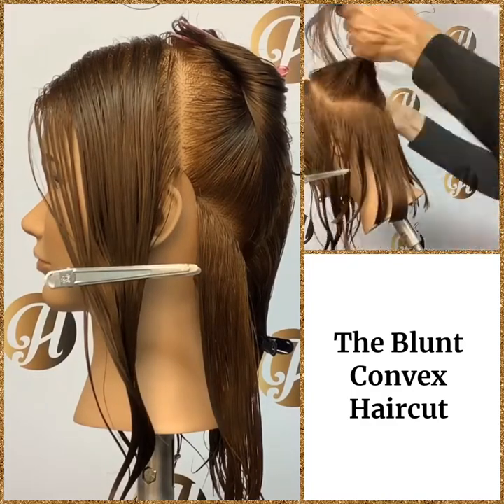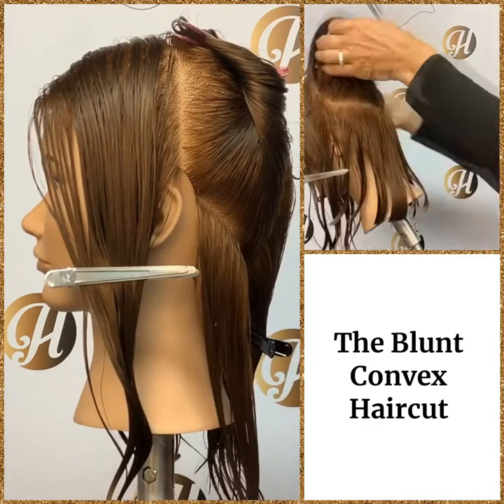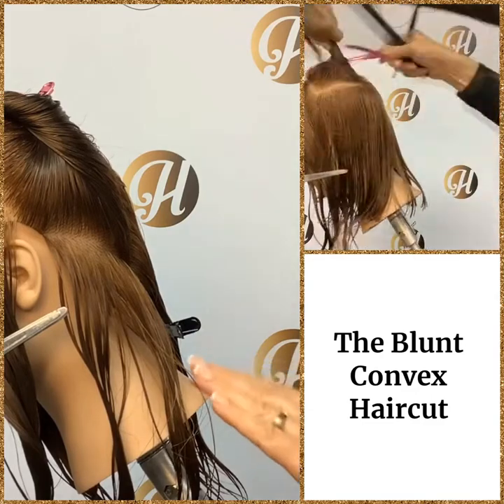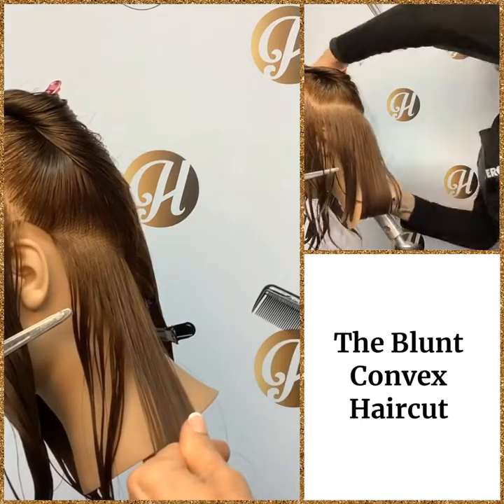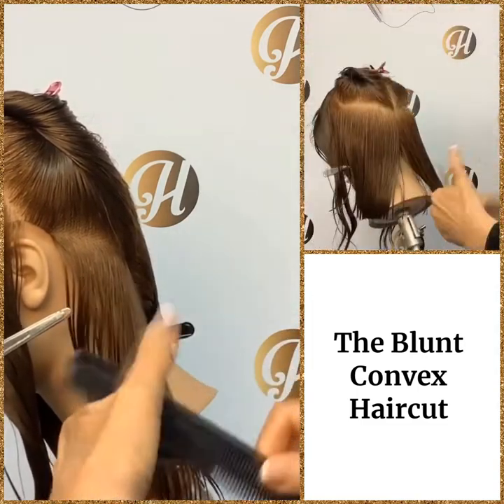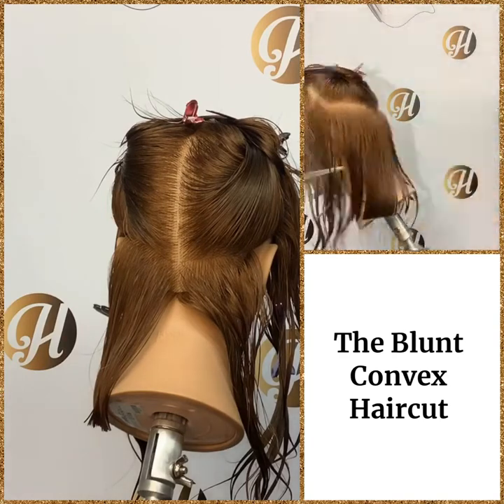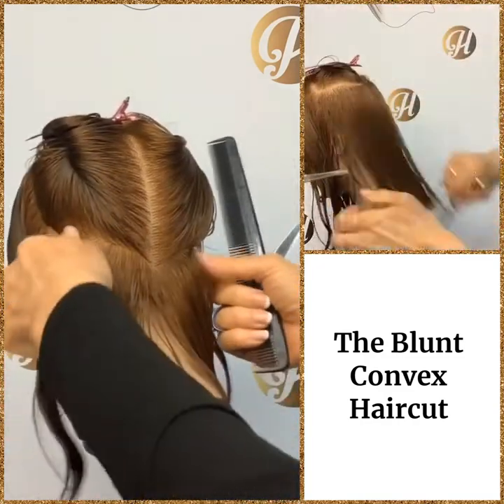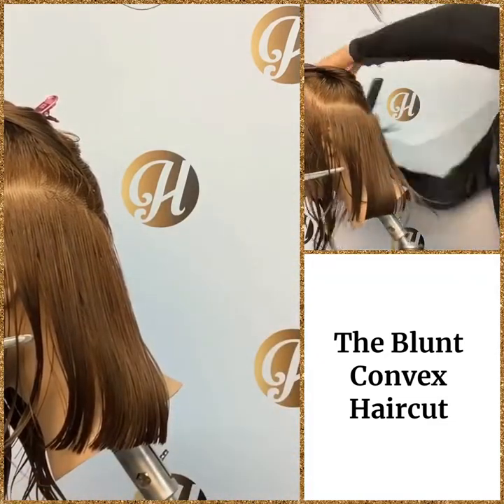Block C-C.3-The Blunt Convex Haircut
A demonstration of the blunt convex haircut.